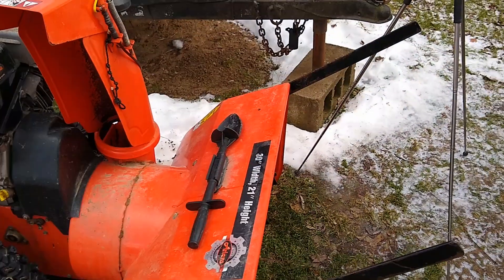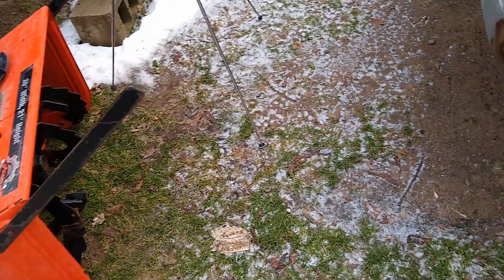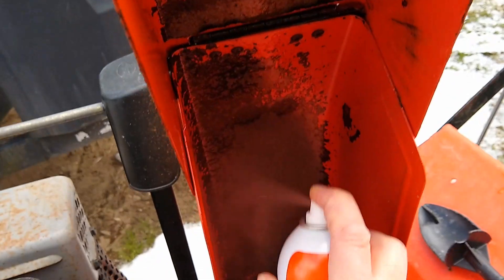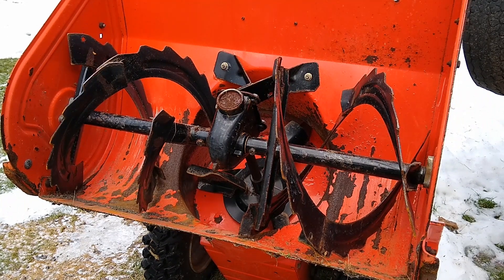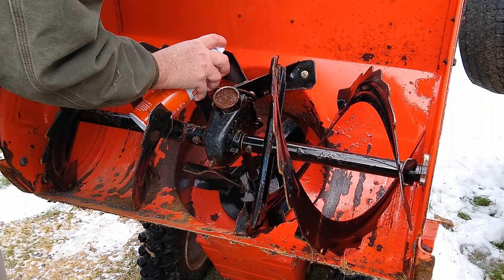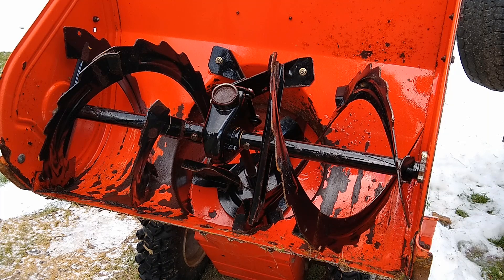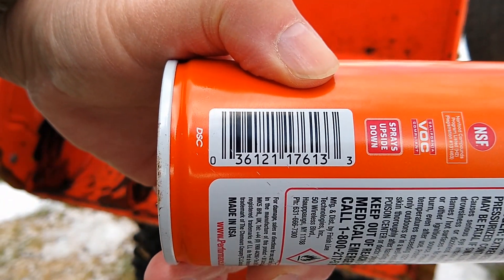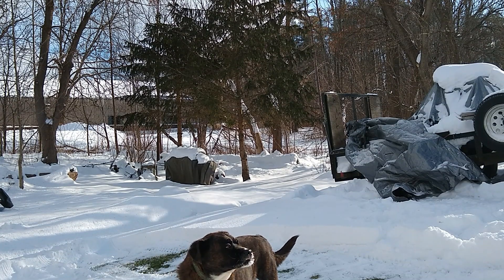Stop Wet/Heavy Snow From Sticking To Your Snowblower - Doug Doing Demos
Welcome back YOUTUBERS to another addition of, Doug Doing Demos, in this video I show how I treat my snowblower to help with the problem of wet and heavy snow from sticking and clogging up your snow blower.

My snowblower is an Ariens Deluxe 30 snowblower but this method should work on all snowblowers.Thanks for watching and I hope you got something useful out of it. that's why I enjoy making these for you guys.